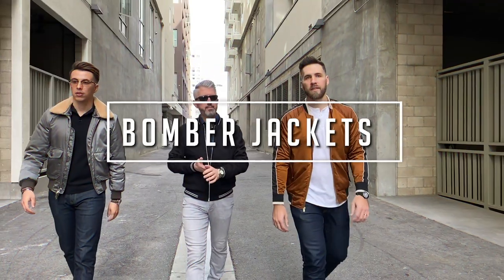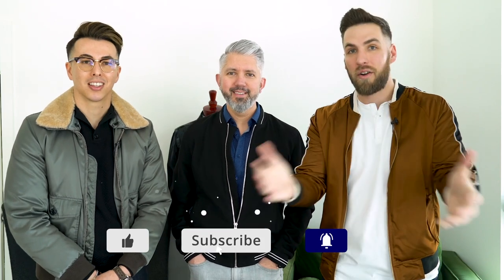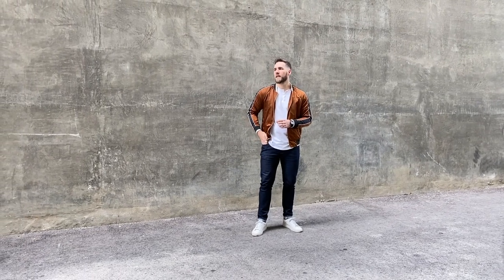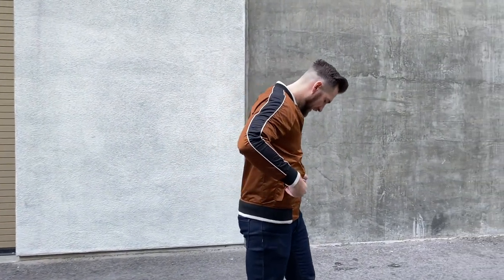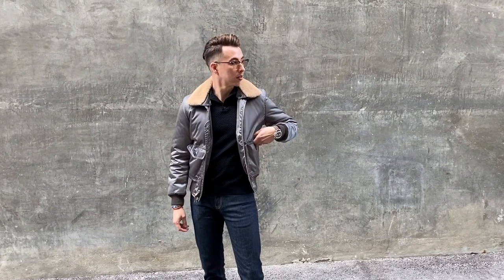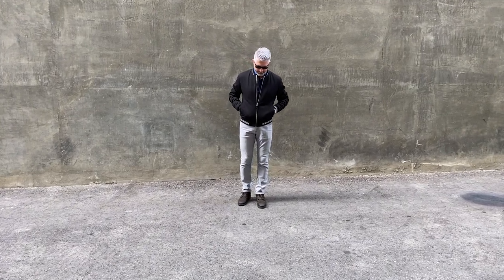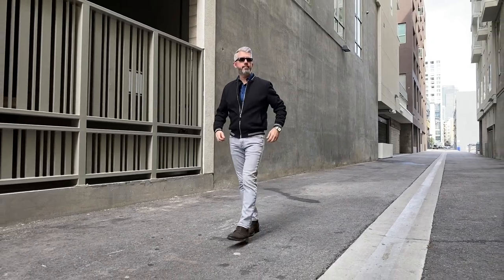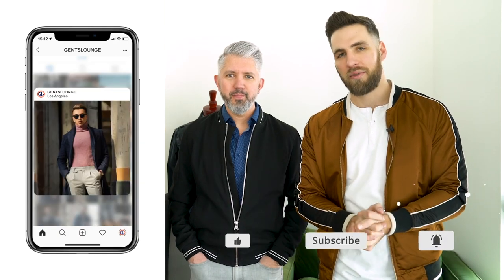How to Wear Bomber Jackets at ANY AGE w/40overfashion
Today we have our good friend John Galfano (@40overfashion) in the studio! We put together three different looks for you to gain inspiration to step outside your comfort zone and style bomber jackets at any age!

-GL